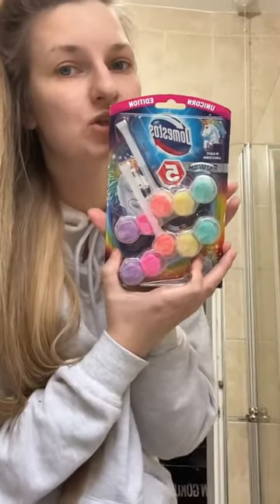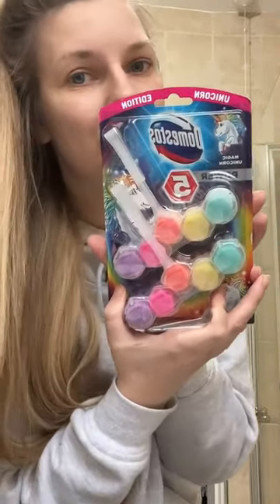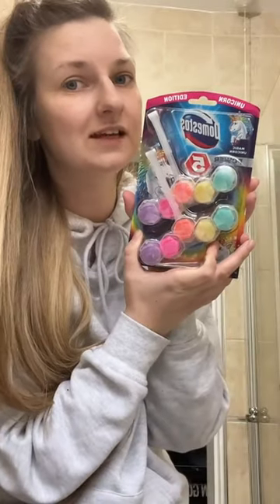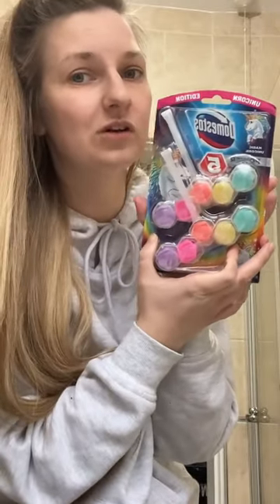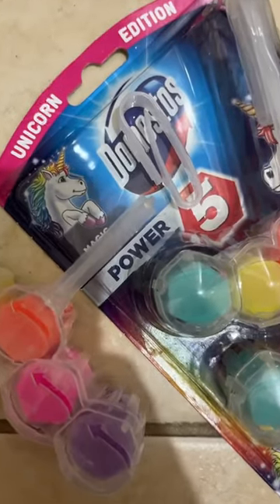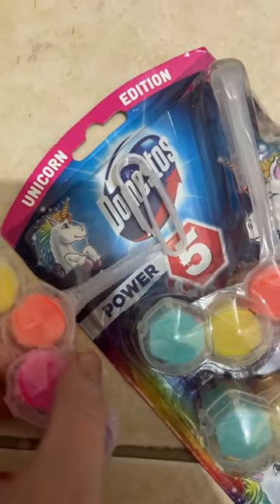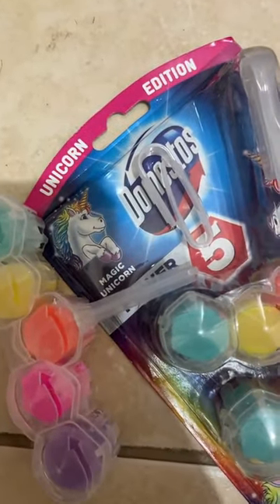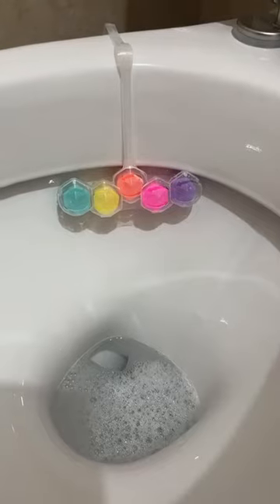Domestos Unicorn edition power 5 toilet block